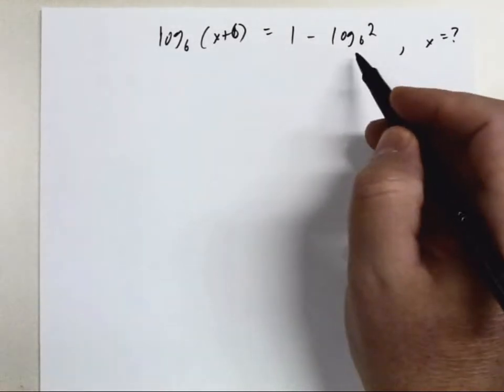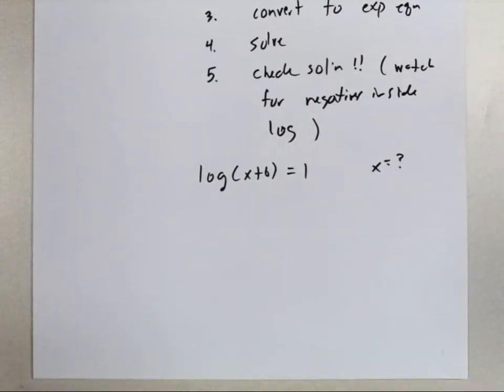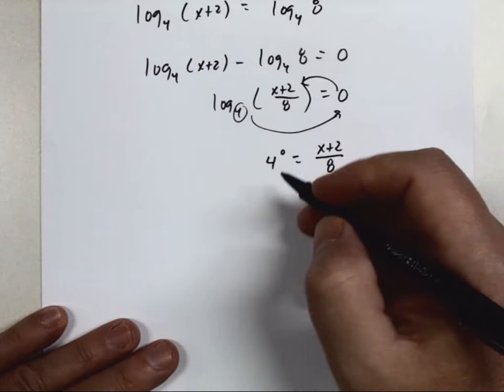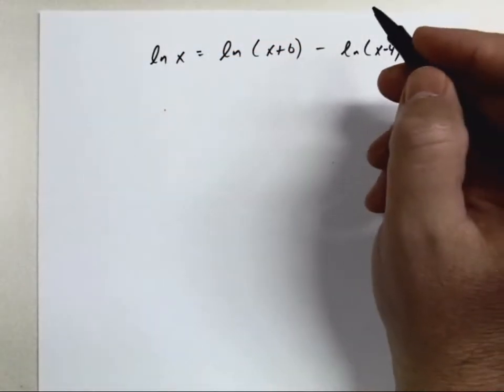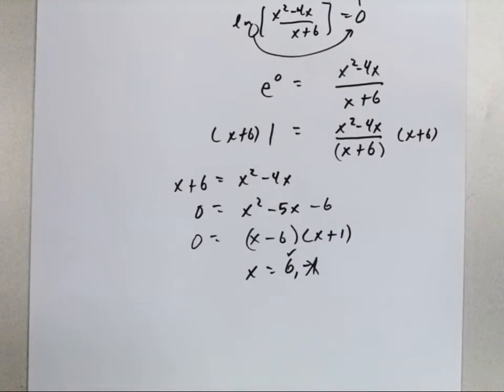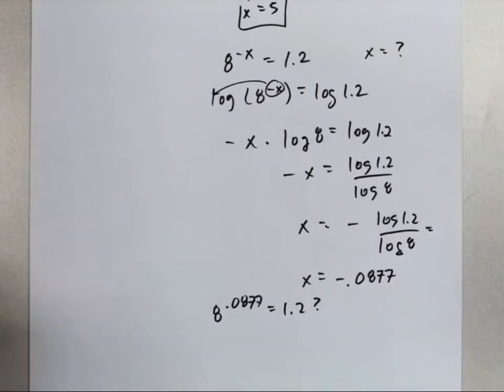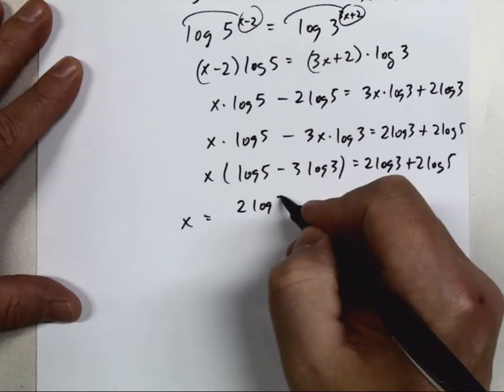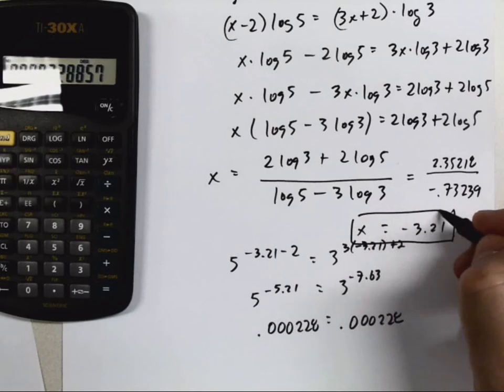MATH136 Module 13 Pt 2